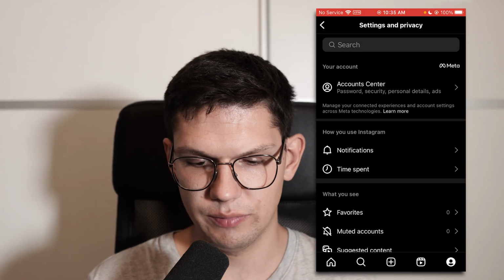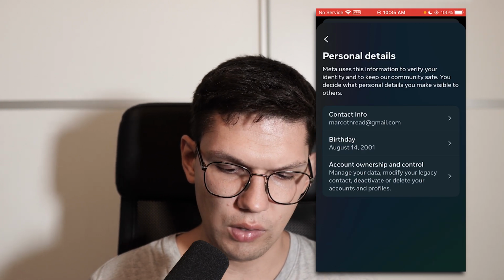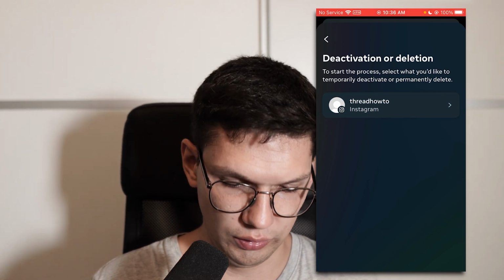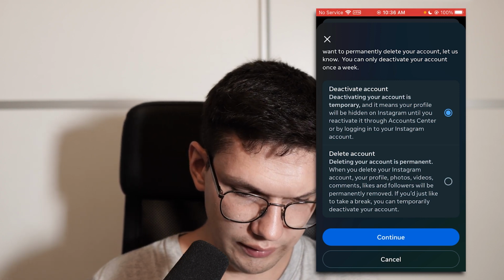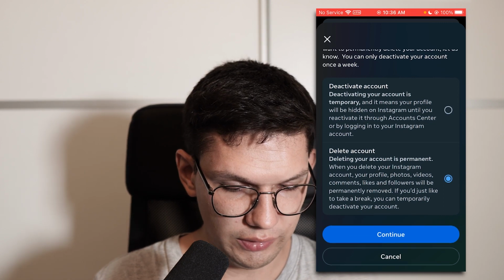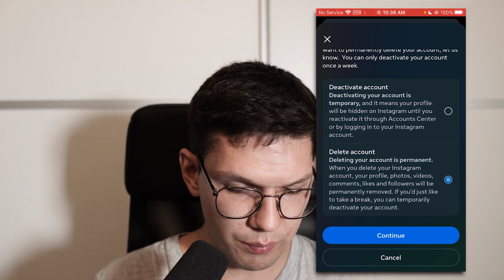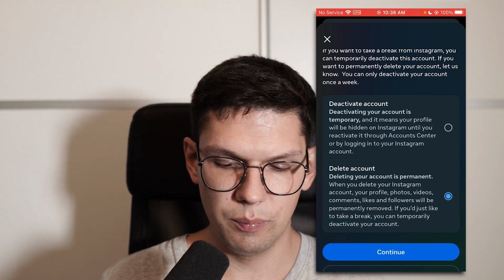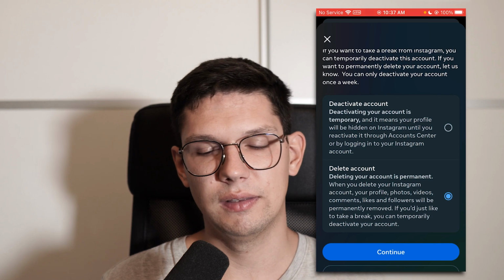How to Delete Instagram Account - Full Guide (latest update)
Tired of instagram? this is how you delete your account